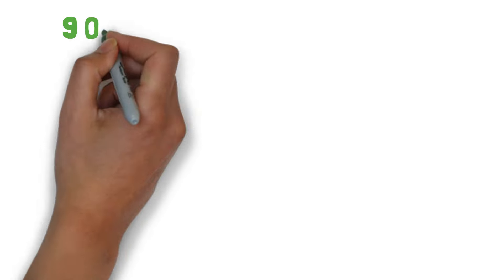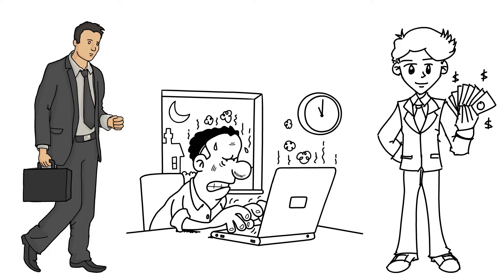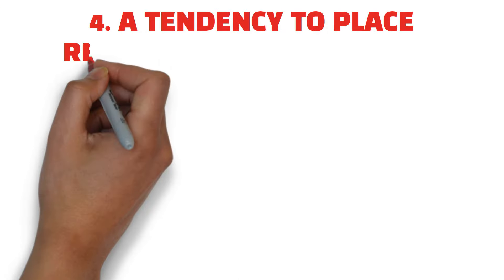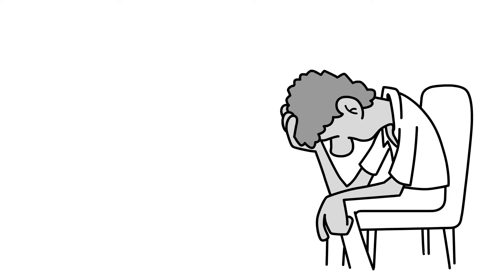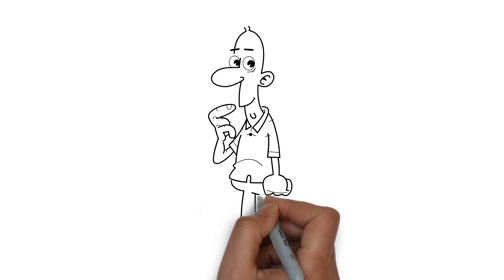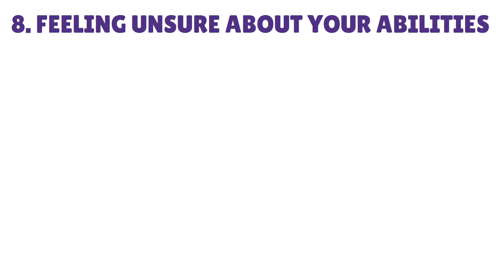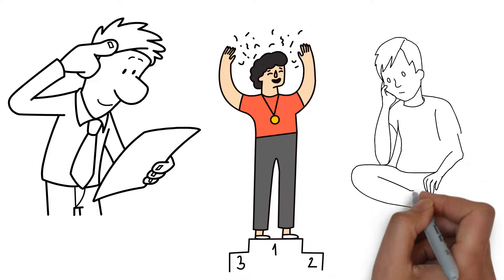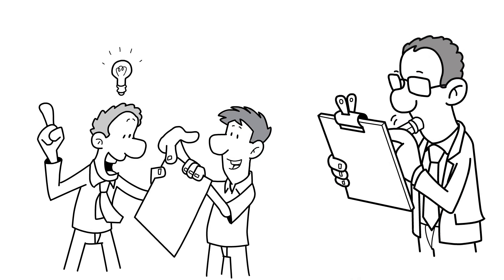These Obstacles Are Keeping You Poor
9 Obstacles That Are Keeping You Poor

In this video we have discussed about the 9 obstacles that will make you poor. These Obstacles have made many people poor. These obstacles are stopping you from becoming a millionaire. You must adopt bettermoney habits and start investing to become rich. This video is specially made for Americans. United States people will be benefited the most from this video.

People also asks for
9 obstacles that are keeping you poor
Obsta keeping you poor
Why are you poor
Why am i poor
Things that are keeping you poor
Things are are making you poor
About these financial obstacles
Money traps
Money traps that are keeping you poor
How to invest money
Investment
Investing
These things will make you poor in 2024
Financial tips and tricks
Money habit
Bettermoney habits
wealthy man
finance
financial advisor
instagram millionaires
spending habits
Poor habits
Best stocks
How to earn money
Make money quickly
Money traps
Rat race
Money lessongs
Alux obstacles
Alux.com
Alux
Strategic finance 12 money habits
American financial news
American finance
financial habits
bettermoney habits
Shopify
Upwork
Business ideas
Best business ides
New business ideas
passive income
Investment guide